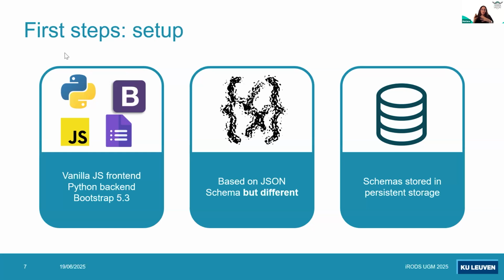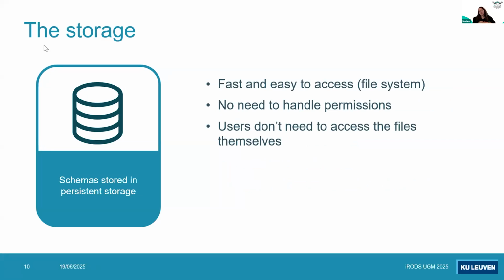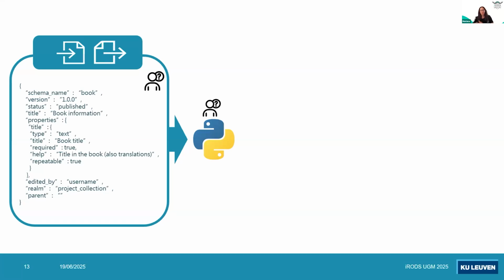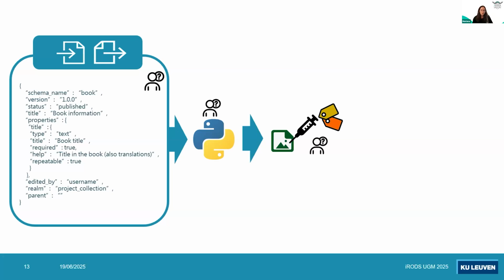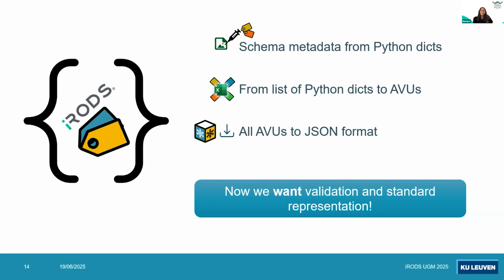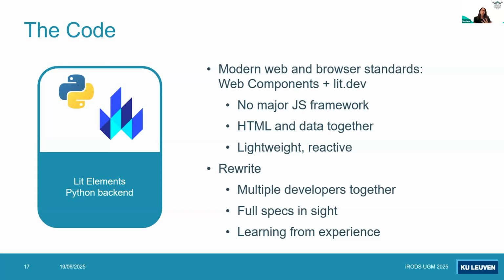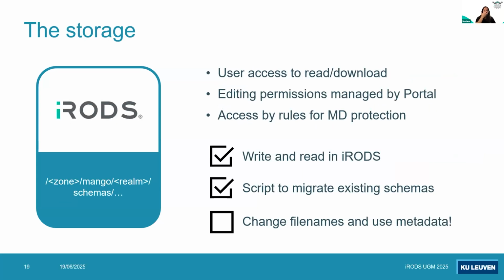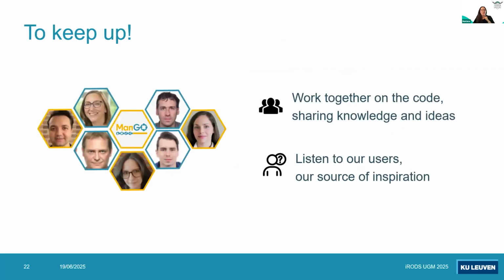UGM2025 / 16. Metadata schemas updates: JSON schemas and storage in iRODS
Metadata schemas updates: JSON schemas and storage in iRODS

Mariana Montes, KU Leuven